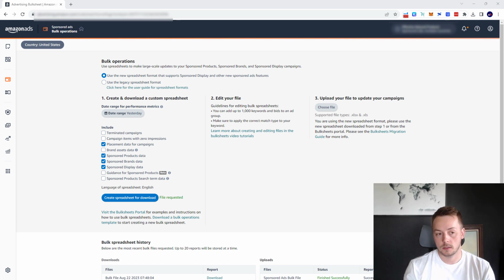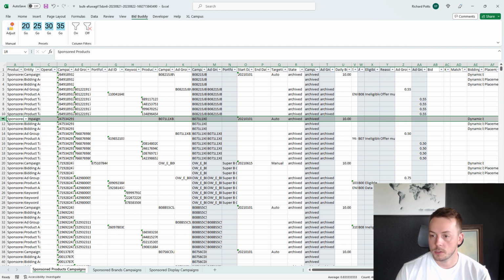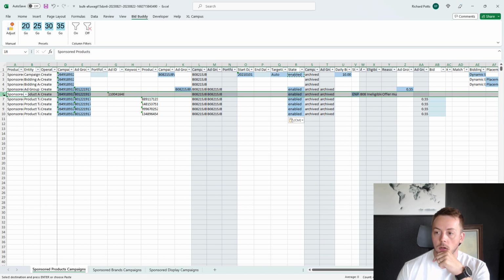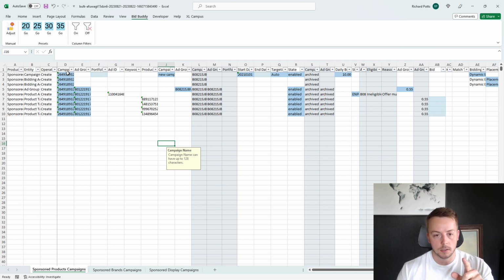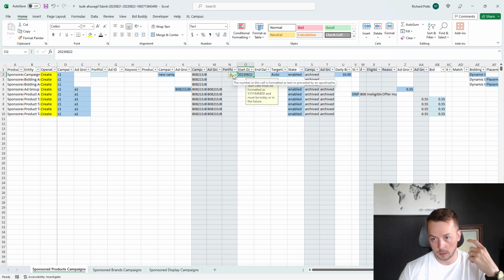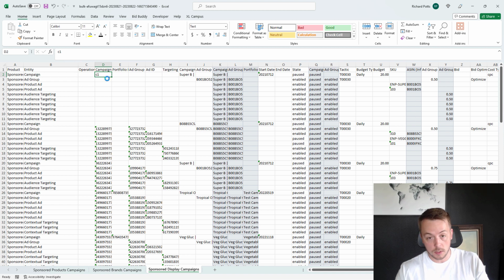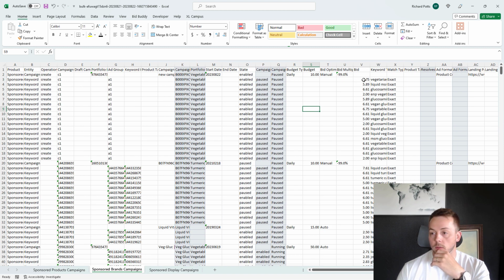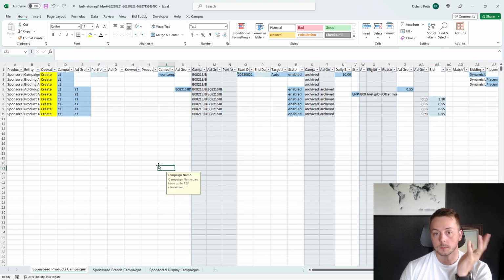How to Recover Archived Amazon Advertising Campaigns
Amazon Advertising Agencies LOVE to archive your campaigns if you decide to stop working with them.

If it has happened to you, you know what a pain it can be.

Fortunately, you can recover your ads pretty easily.

Here's how to recover archived campaigns.

Try the Bid Buddy.